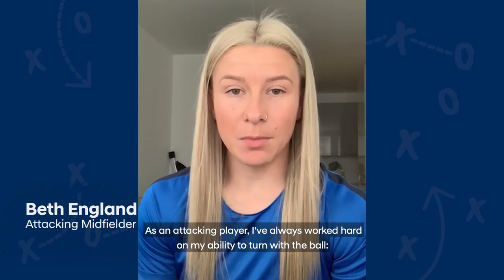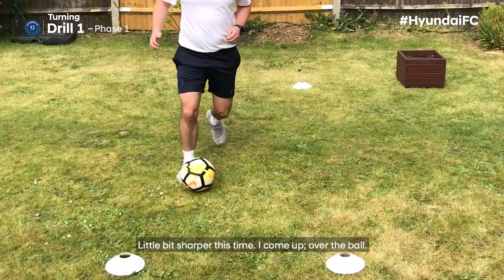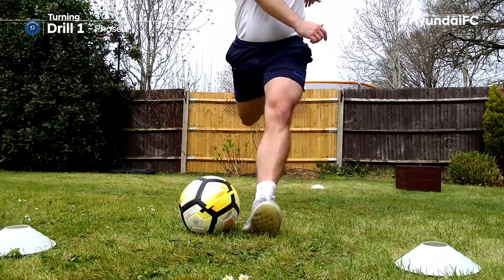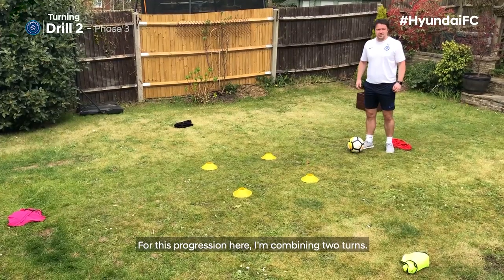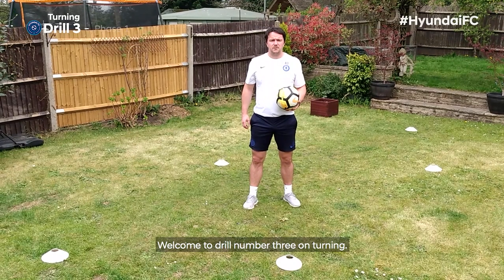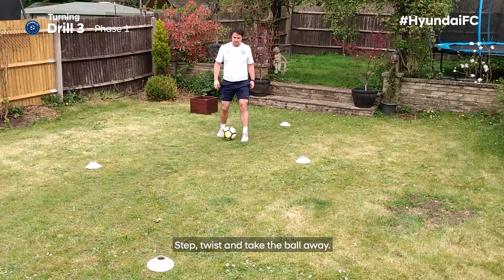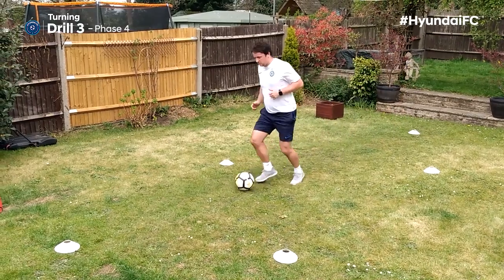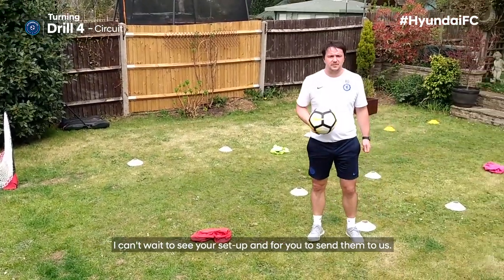Hyundai FC Home Advantage | Turning with Beth England | Episode 3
Chelsea have teamed up with Hyundai FC to bring football training into your home. The second episode of Hyundai FC Home Advantage focuses on Beth England’s favourite skill… turning.

Welcome to the official home of Chelsea Football Club on YouTube. It’s the only channel where you’ll get an authentic look at life at this great club. Every week we’ll be uploading fresh content from the training ground, our famous stadium and much, much more. Nowhere else will you get closer to world-class stars like Christian Pulisic, Kepa Arrizabalaga, Willian, Pedro & N’golo Kanté.

Founded in 1905, Chelsea Football Club has a rich history, with its many successes including 5 Premier League titles, 8 FA Cups and 1 Champions League, secured on a memorable night in 2012. Famous former Blues include Peter Osgood, Gianfranco Zola, Dennis Wise, John Terry, Didier Drogba & Eden Hazard.